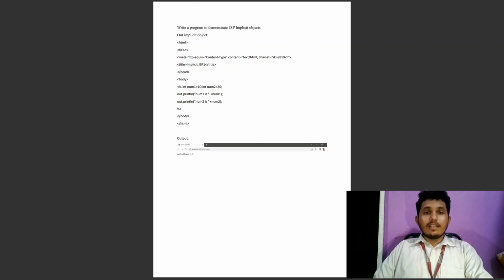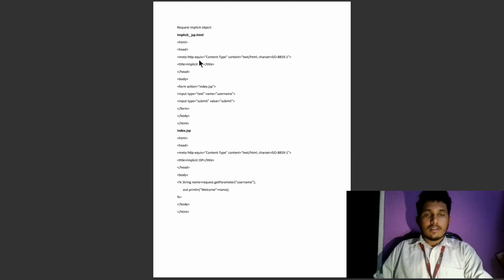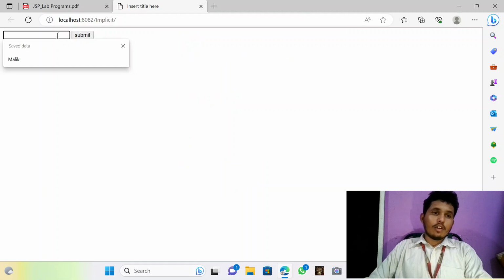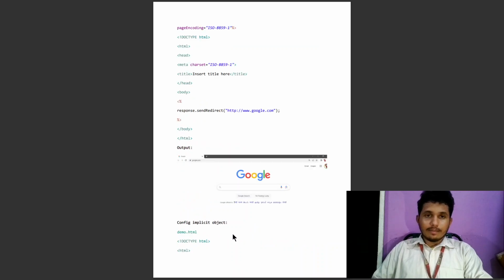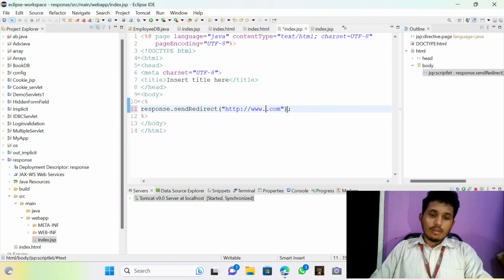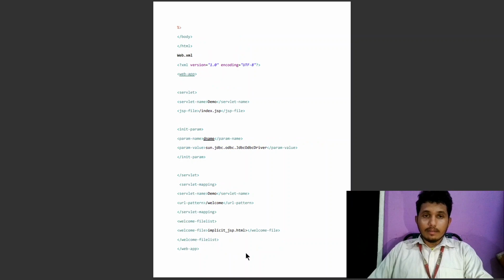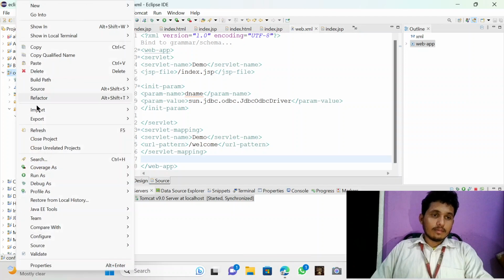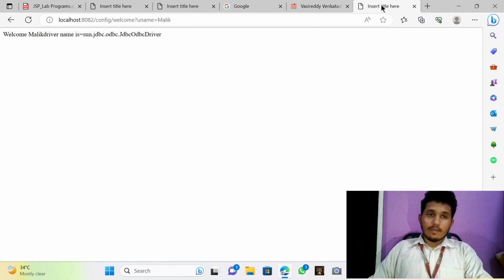Ajp implicit objects